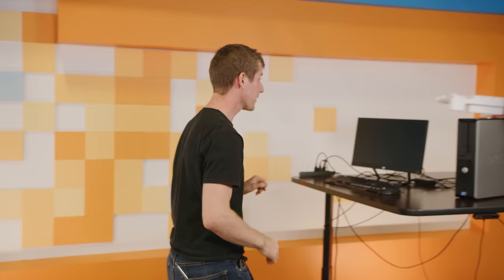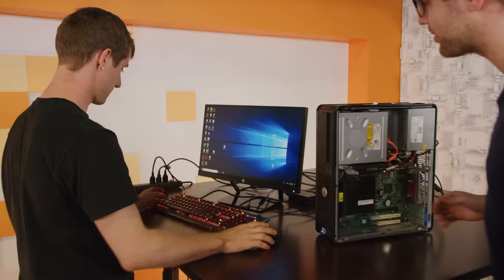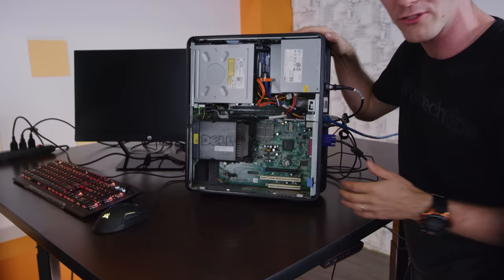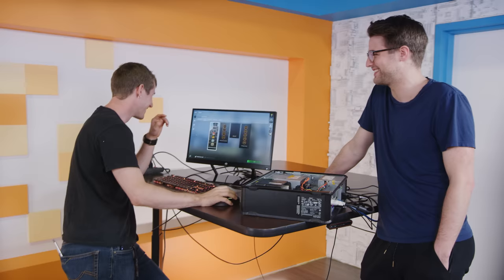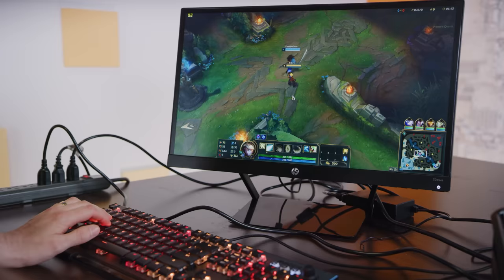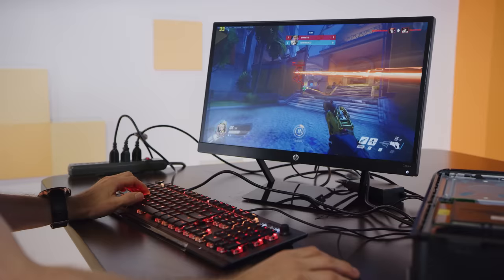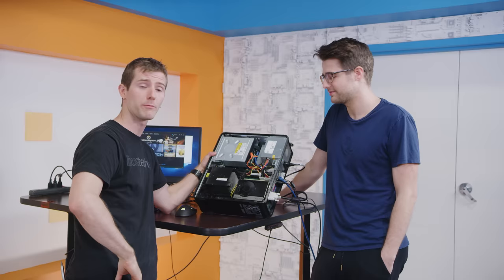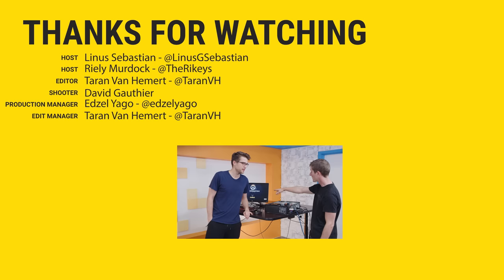The $69 Gaming PC RETURNS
Receive an additional $25 credit for Ting today when you use code LINUS2018

Our Test Benches on Amazon Our production gear